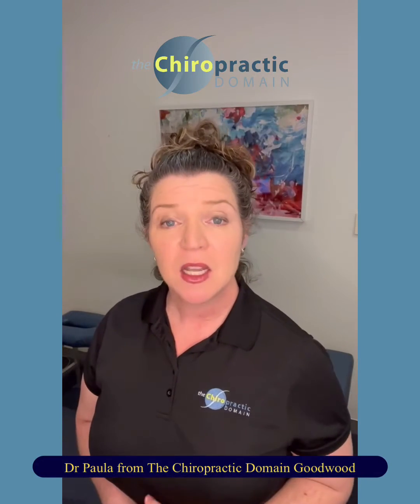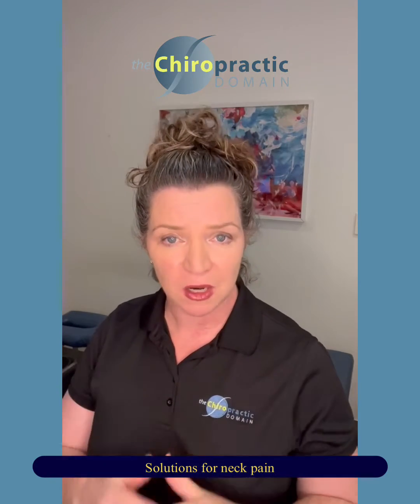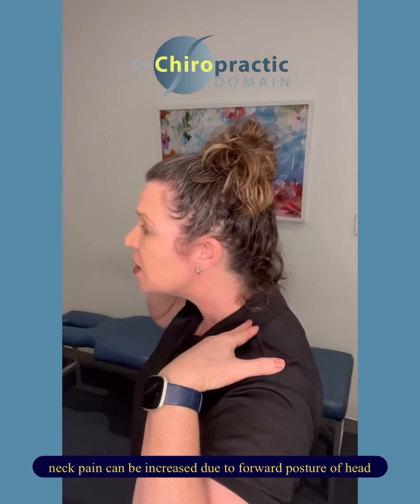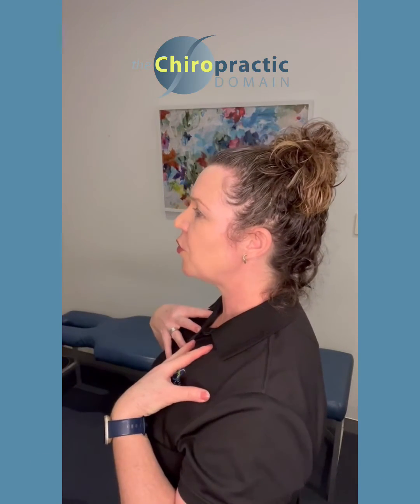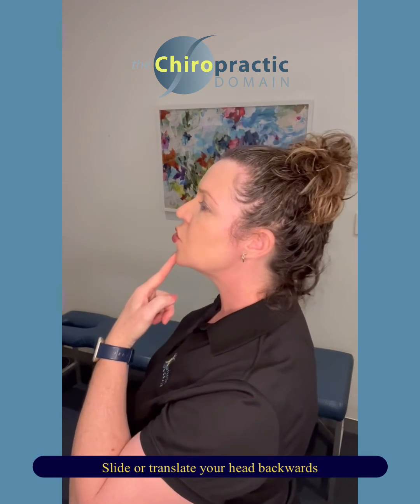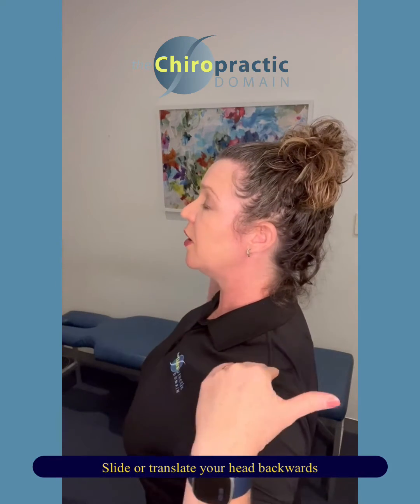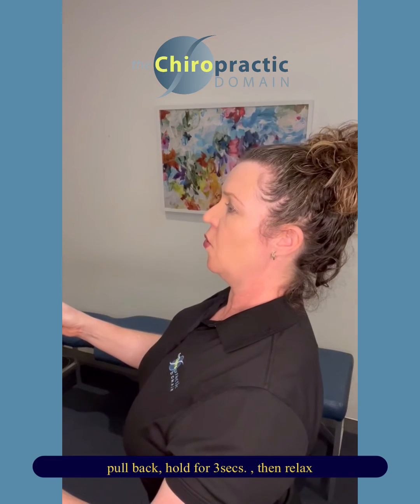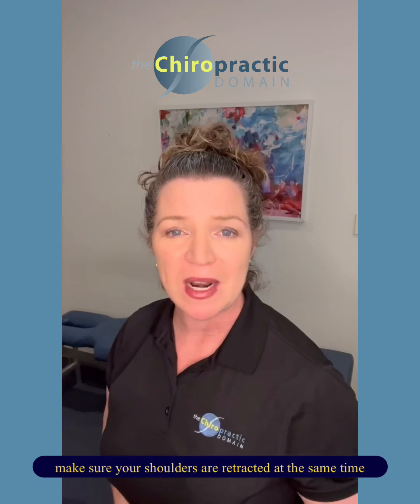The reverse pigeon exercise for neck pain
Dr Paula shares one of her exercise tips for those people who gets neck pain, especially when there is a flexed neck and head forward posture
The Chiropractic Domain is a long-established clinic in Goodwood South Australia, offering Chiropractic, Cold Laser Therapy, Remedial Massage Therapy and Naturopathy.